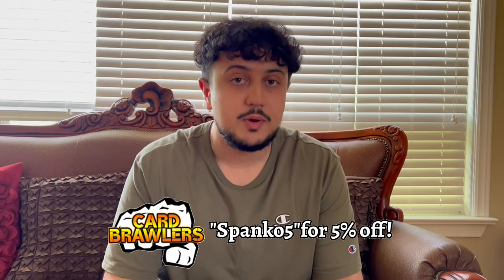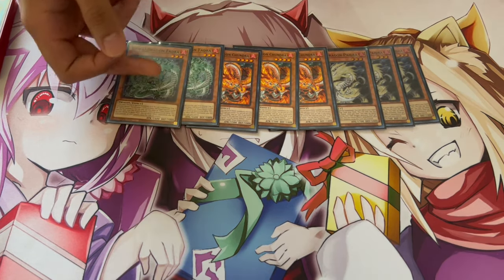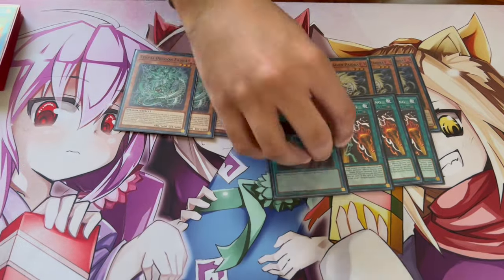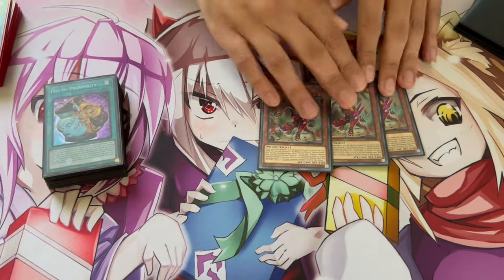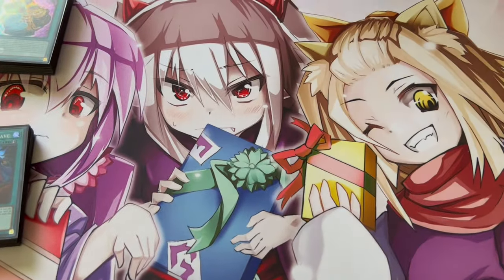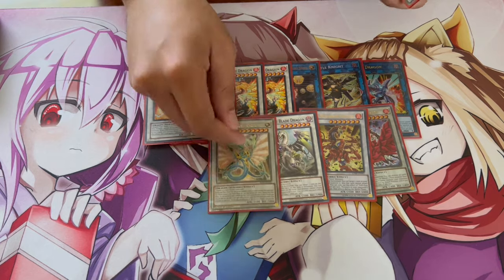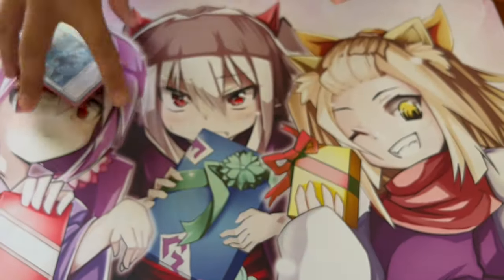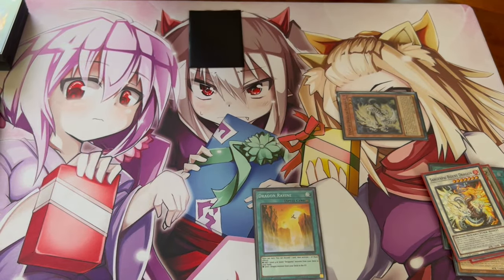UNLIMITED DAMAGE! Tenpai Dragon Deck Profile + COMBO! | May 2024